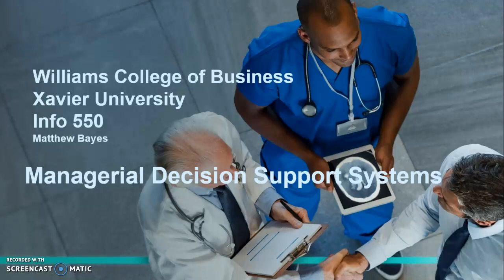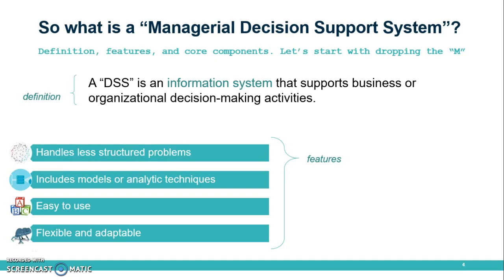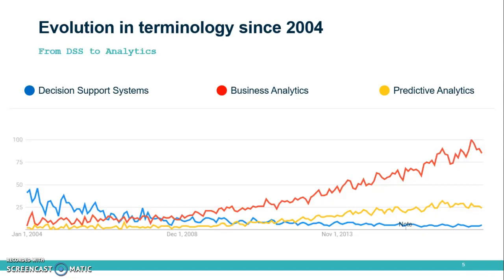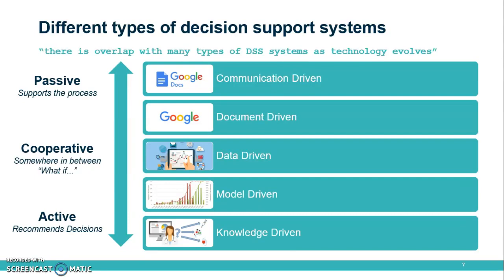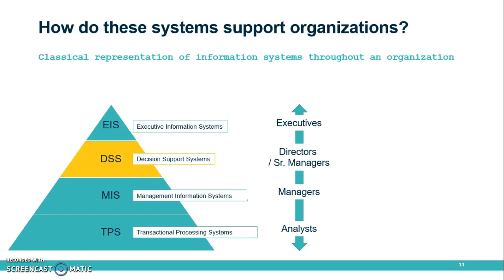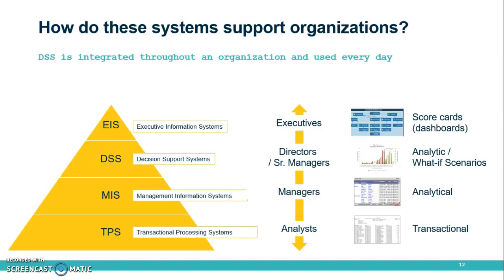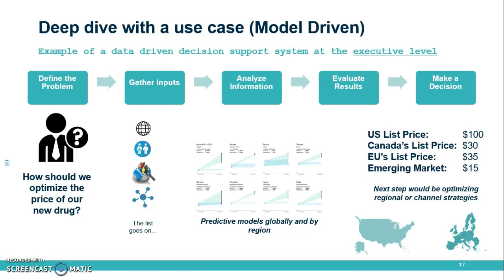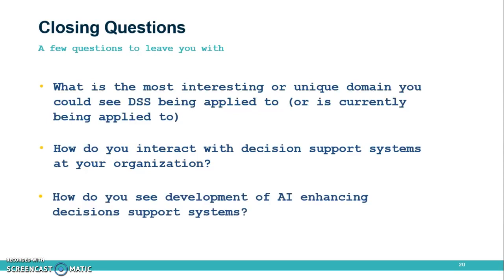Intro to MDSS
Xavier Info 550 presentation on Managerial Decision Support Systems